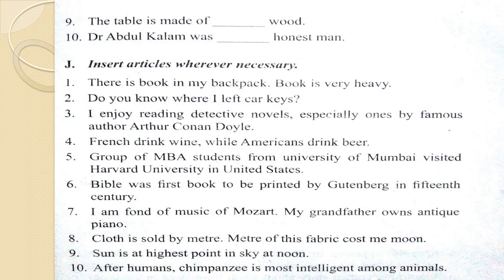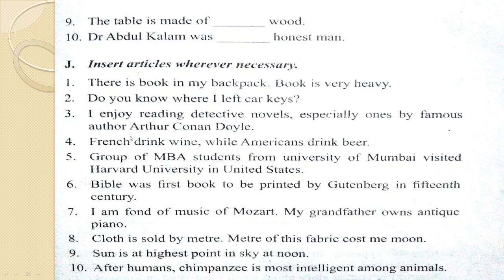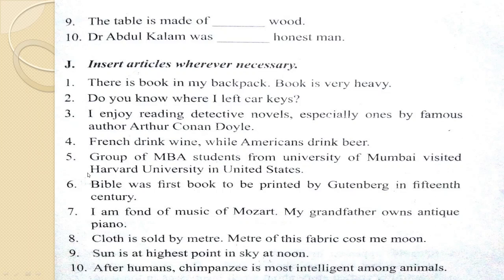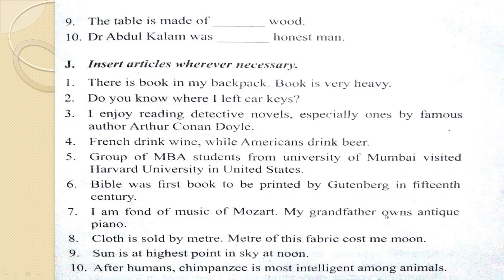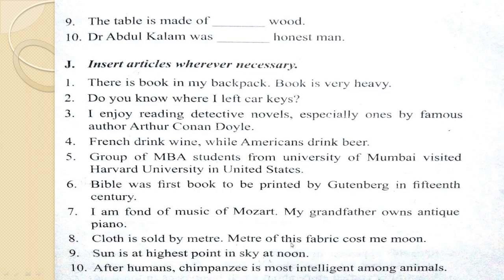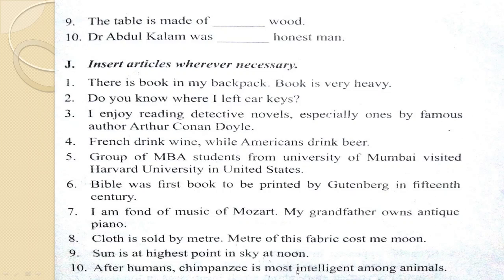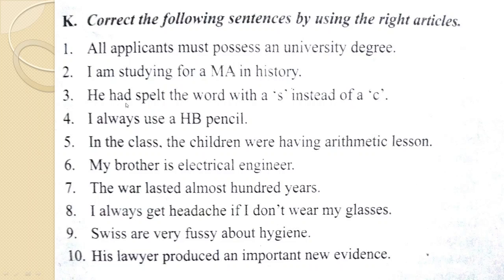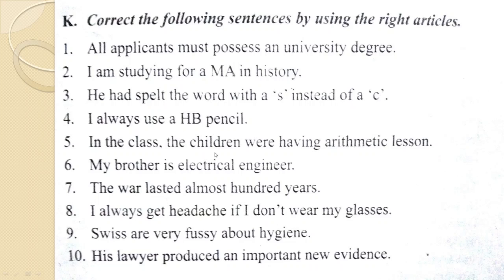Articles- Part II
Discussion of textbook exercises Part-II